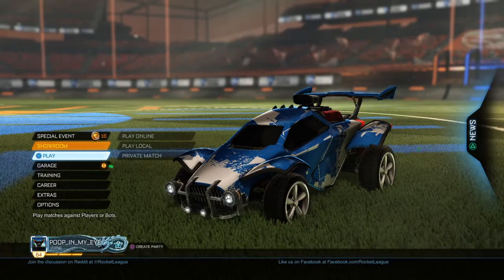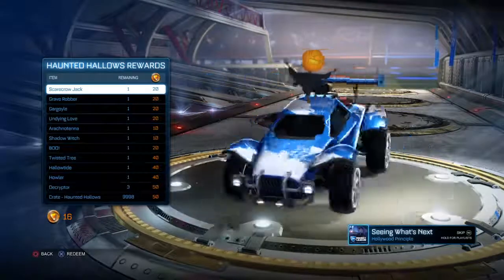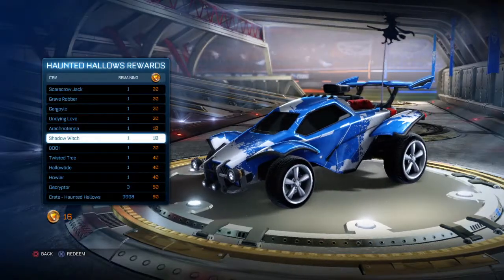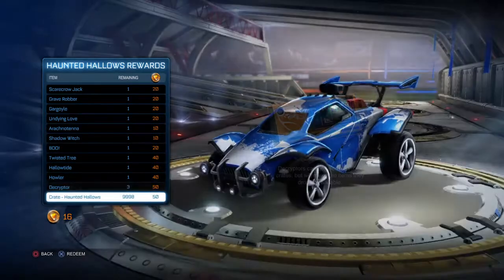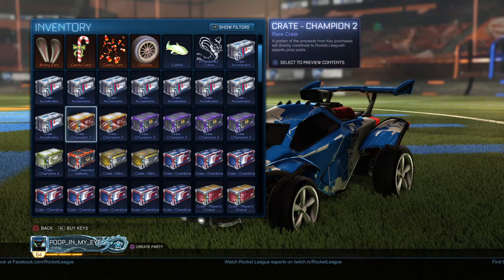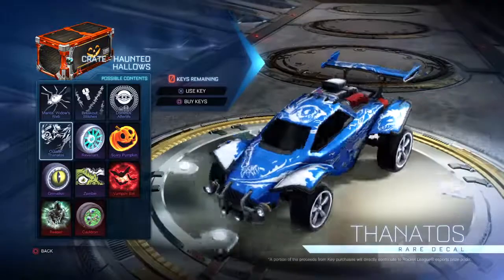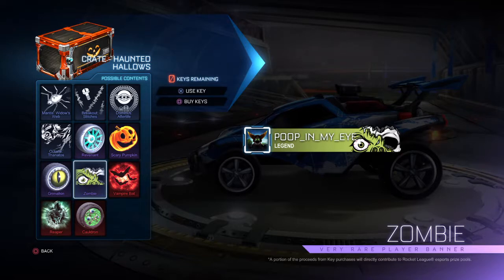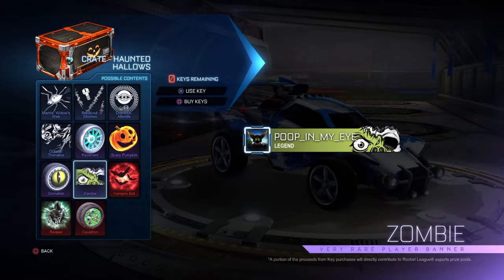HALLOWEEN UPDATE IS HERE | (Rocket League) VAMPIRE BAT GOAL EXPLOSION | REAPER | CAULDRON WHEELS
Today we go over the new items in the update